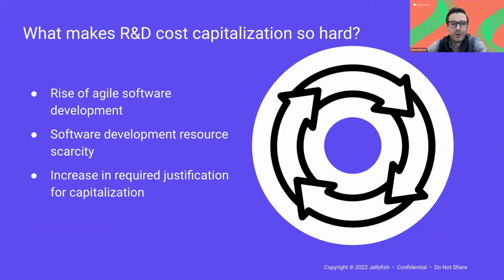Defensible and Automated R&D Cost Capitalization for Finance/Engineering Teams (Jellyfish DevFinOps)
For software engineering and finance leaders, capitalizing your organization’s software development costs can be immensely valuable (and sometimes mandated) for the business, effectively increasing profitability over time and potentially creating tax benefits. But R&D cost capitalization is often a complex manual, and inaccurate process.

How can finance and engineering leaders streamline the cumbersome process of R&D cost capitalization?

Watch this webinar to learn how new R&D cost capitalization tools in Jellyfish can dramatically improve your software capitalization efforts.

This webinar will cover how to:

Easily report on the capital costs of product work and product development in a precise and auditable way to improve the bottom line.
Automate and improve the reporting required for financial audits—without time tracking.
Align development costs to revenue of specific products for better visibility into the real financial impact of the engineering team’s work.

0:00